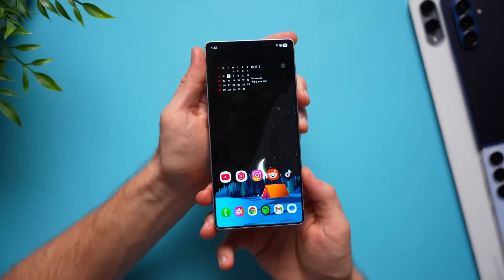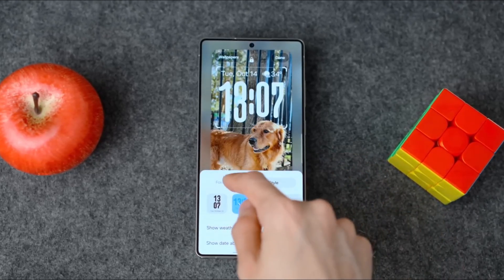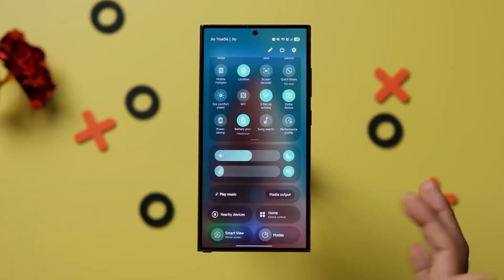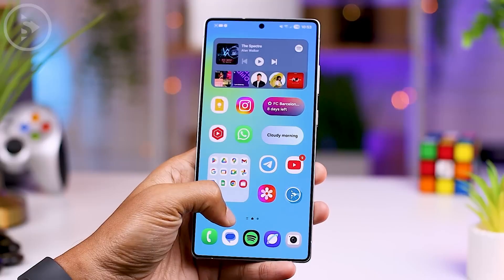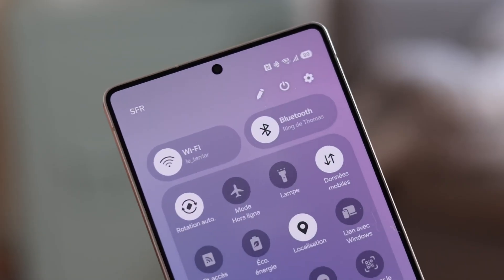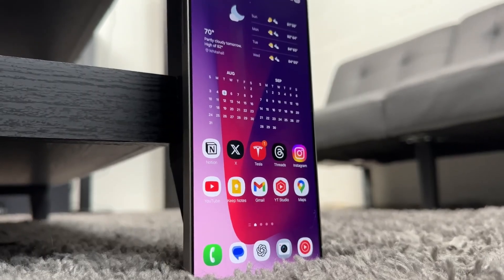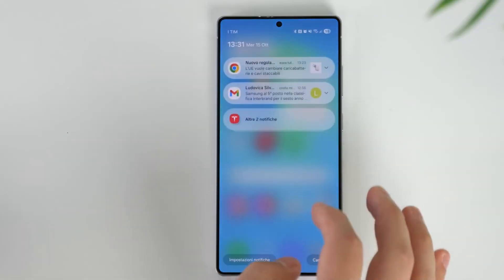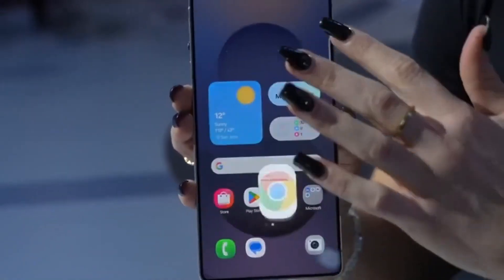The Truth About One UI 8.5 – Full Feature Breakdown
Samsung One UI 8.5 is packed with next-generation AI tools, stunning animations, new lock screen visuals, smarter notifications, and major performance upgrades. Here’s a full deep-dive into everything coming to Galaxy devices.